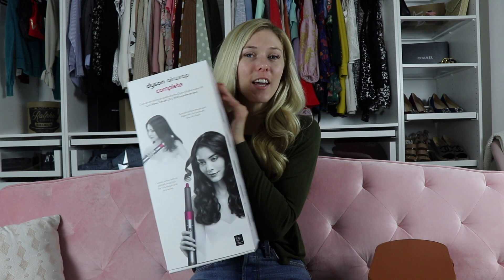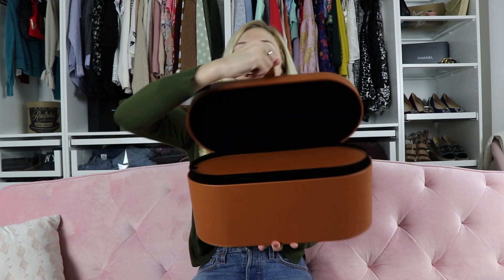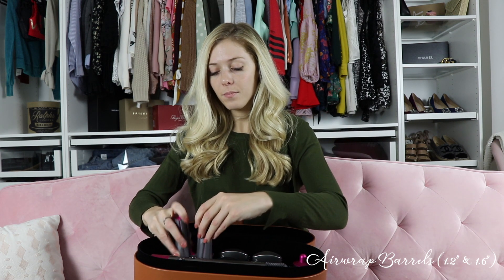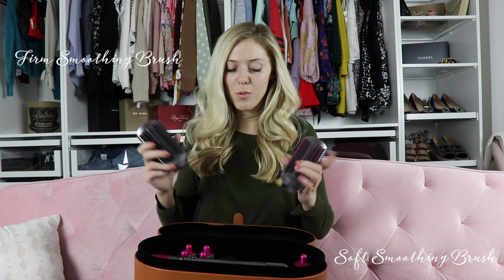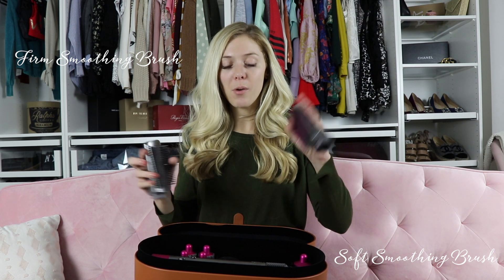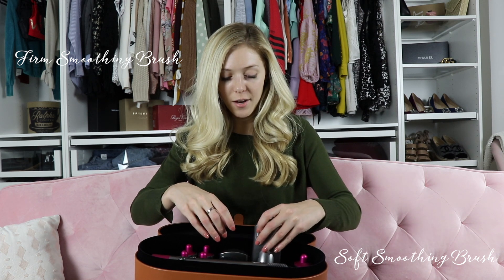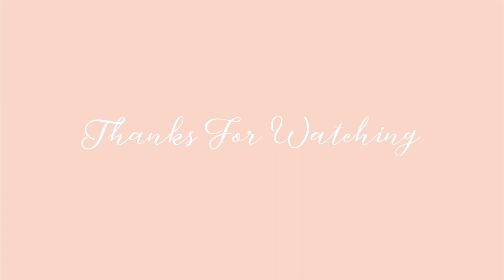Honest and Real Review: Dyson Airwrap Complete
Hello Friends...open for more info.

My HONEST and REAL Review of the Dyson Airwrap Complete.

Dyson Airwrap Complete (sold out but search in store, as I found mine in store even though it said sold out online):
Ulta (use ‘Find In Store’ tool)

Dyson Airwrap for fine hair (IN STOCK)